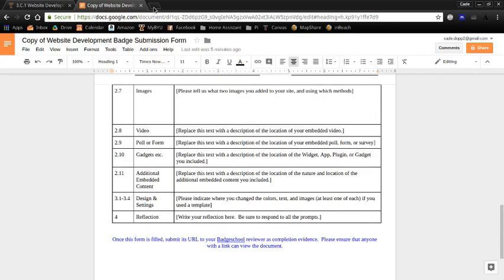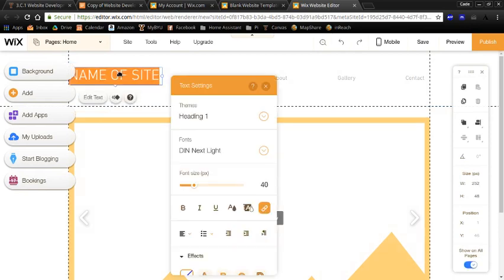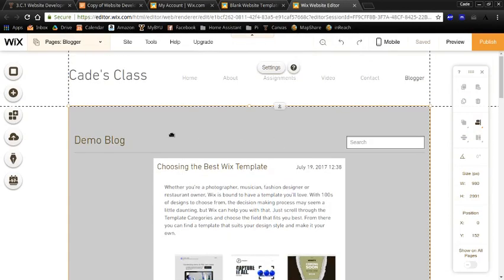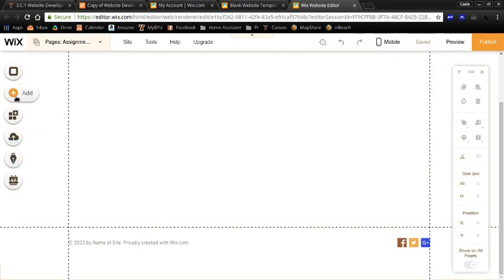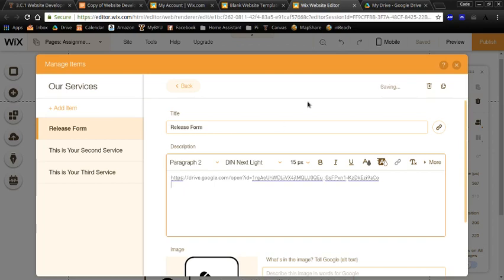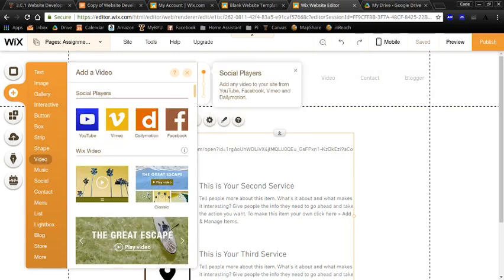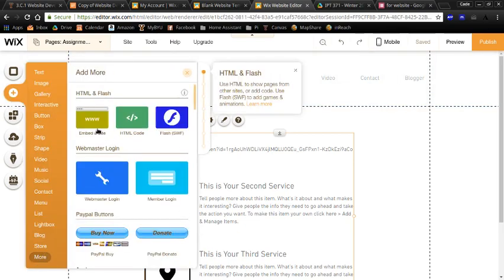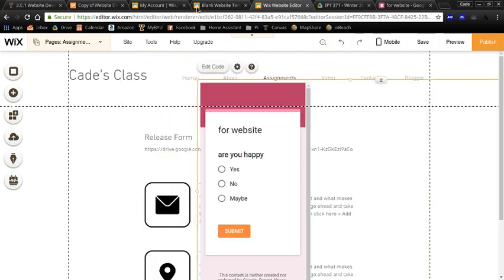How to Create a Wix Site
0:00 - 1:30 Starting with a template
1:31 - 2:24, 3:52-4:00 Basic editing
2:25 - 3:37, 6:24-6:25Adding blog widget. Other widgets
3:38 - 4:29 ...
4:30 - 6:20 Document repository
6:37 - 6:50 Adding a link
6:53 - 7:15 Adding photos & videos
7:20 -  10:00 Embedding a form/poll